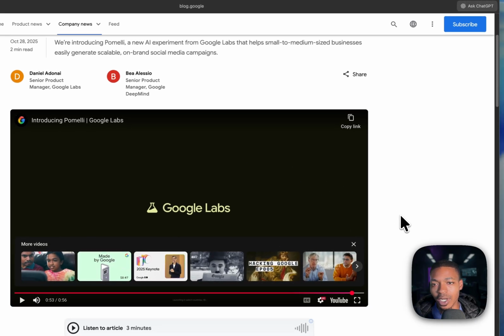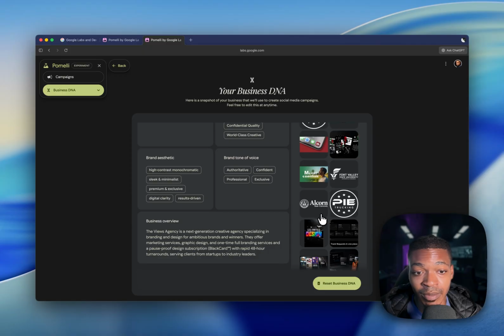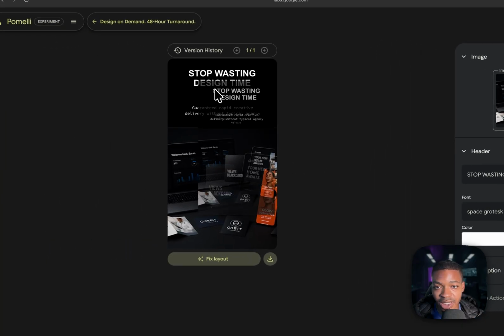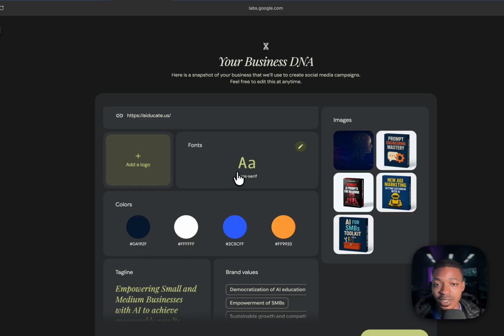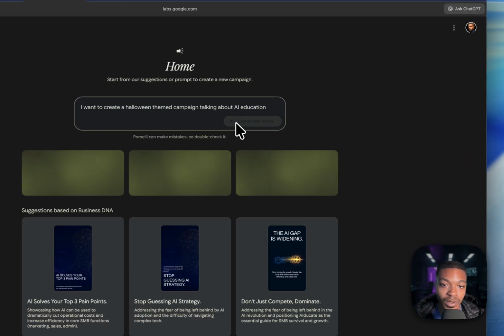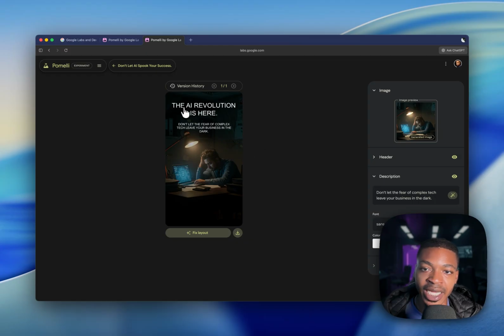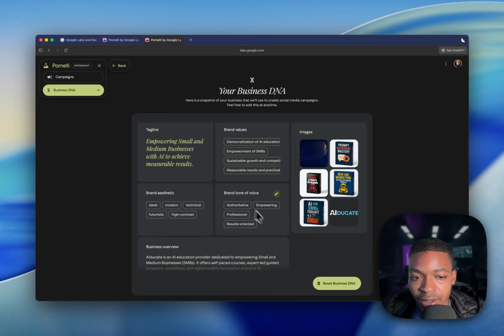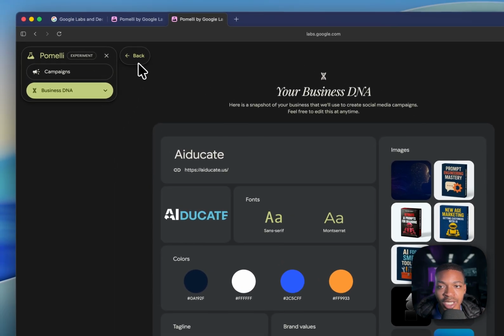Google’s NEWEST AI Experiment (Didn’t Expect This)